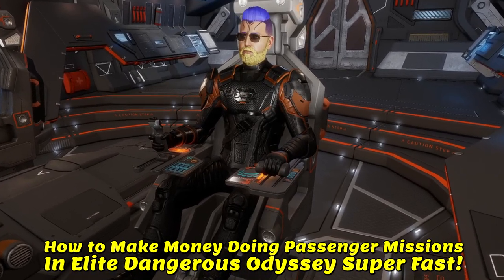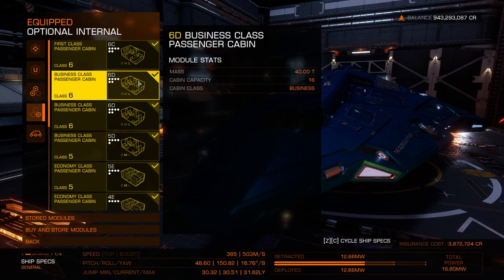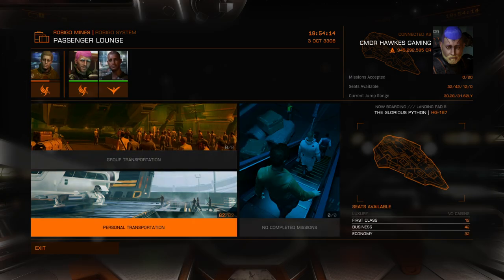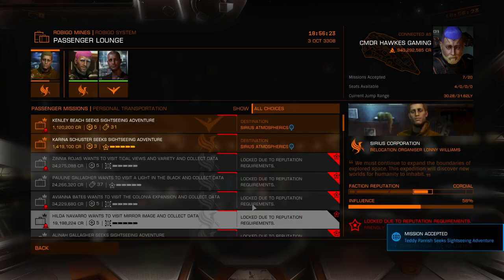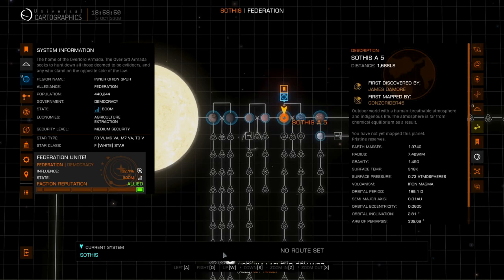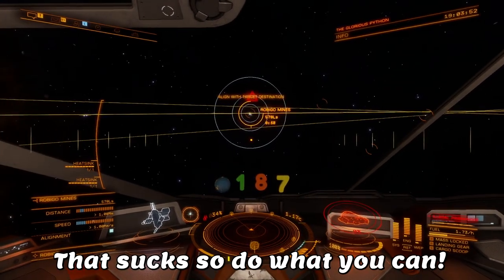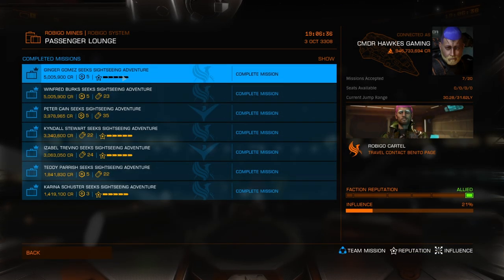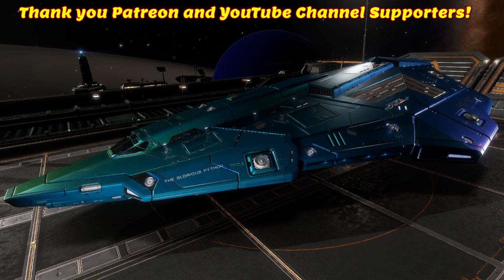🤯 The Best Way! Elite Dangerous Money Making doing Passenger Missions Guide - Robigo + Sothis Grind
In this video I will show you the very best way to make money in Elite Dangerous Odyssey doing passenger missions in Robigo and Sothis. This passenger mission guide in Elite Dangerous Odyssey is a great way to make money in 2023!

Elite Dangerous money making 2023 is now easier than ever before Commander!

Using the Python this is the best way to make money in Elite Dangerous Odyssey doing passenger missions!

Easily make over 125 Million an hour in Elite Dangerous Odyssey at Robigo Mines! Once you get good you can whittle the time down a bit more to make 6 runs in about and hour and 6 minutes. That will equal 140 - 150 million in 66 minutes. Doing passenger missions in Elite Dangerous Odyssey just might be your ticket to being filthy space rich!

Useful websites for Elite Dangerous where to buy / sell + more!

Elite Dangerous Combat Guide for Beginners Teams!